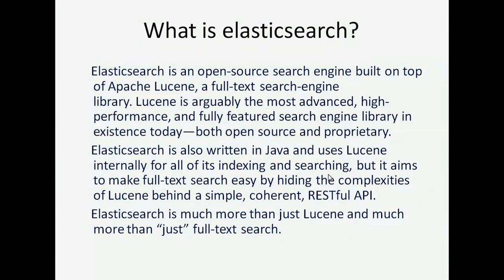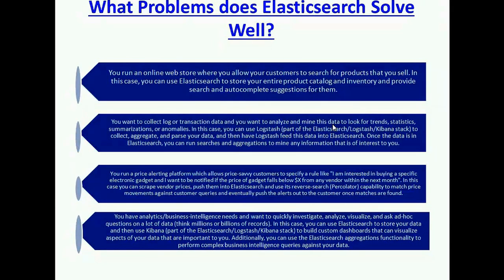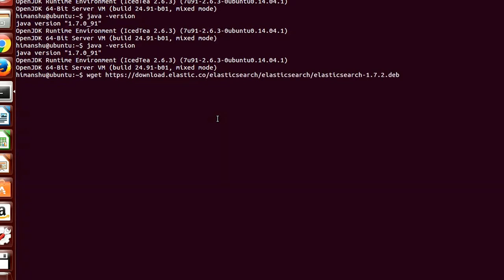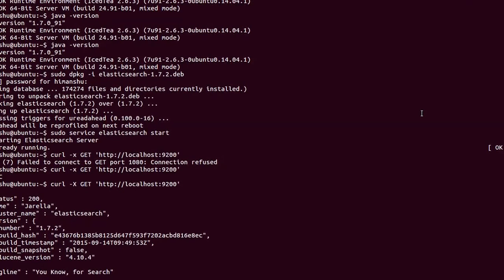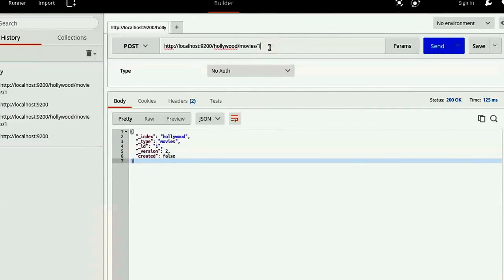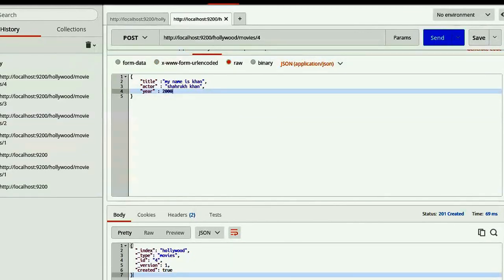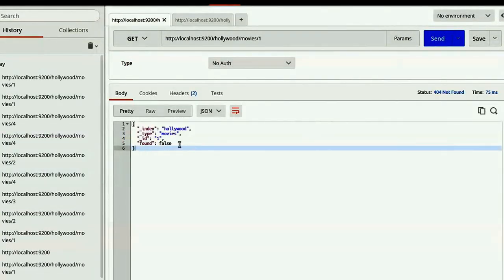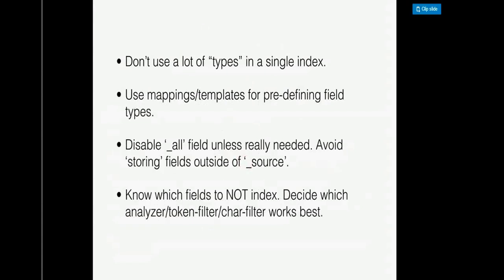elasticsearch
introduction,installation,crud operation,best practise for indexing